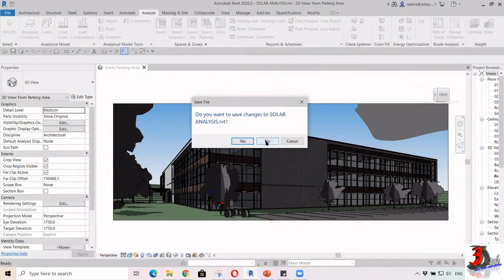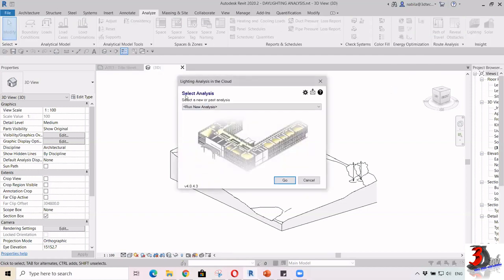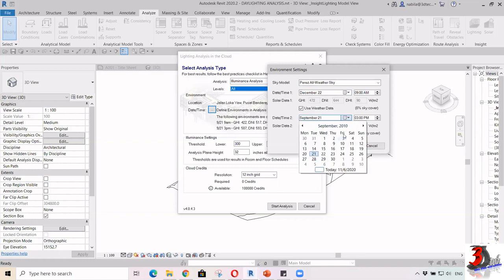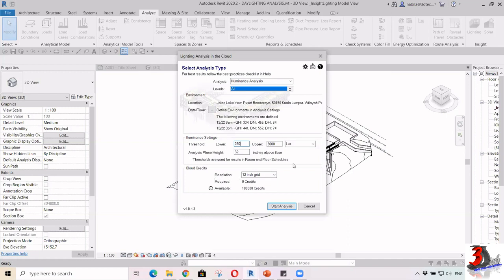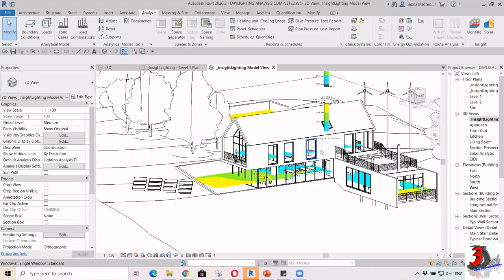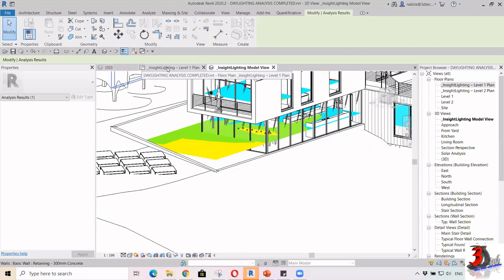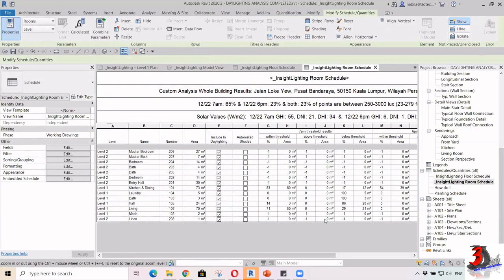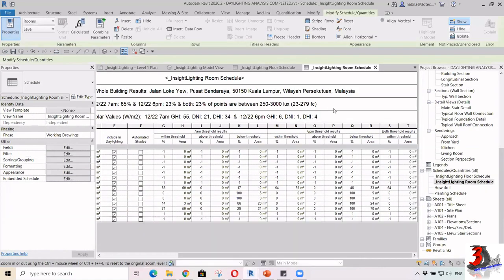Building Performance Analysis with Autodesk Solution: Part 6 - Daylighting Analysis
Part 6 - Daylighting Analysis